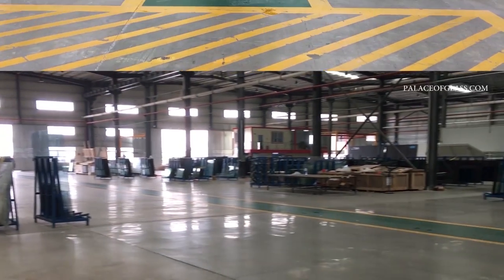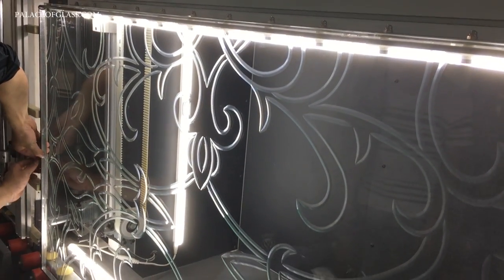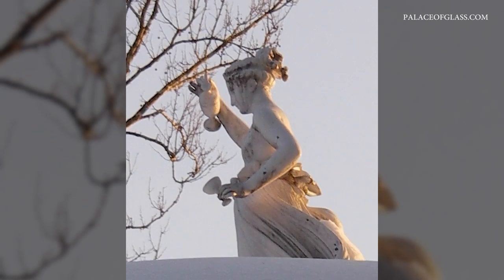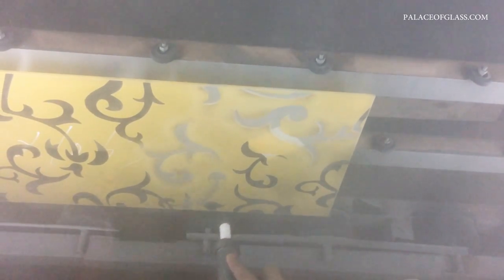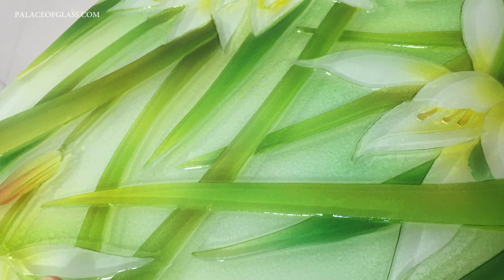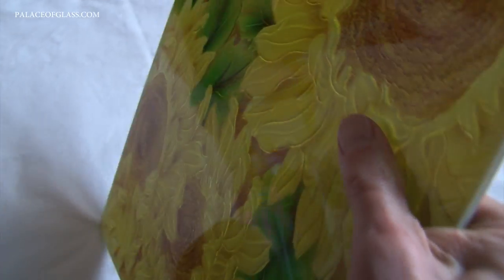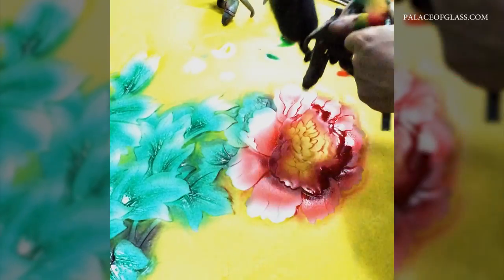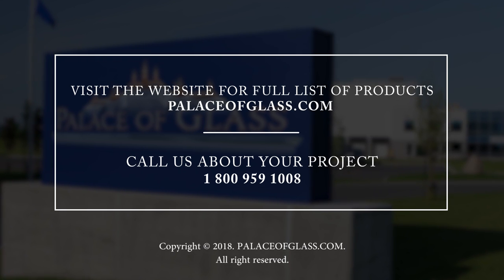How to Make Carved and Etched Glass | Palace of Glass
In this next few minutes we will show you how sandblasting and carving is done and share some common sense practices when deciding which decorative glass solution to choose.

Glass etching comprises the techniques of creating art on the surface of glass by applying acidic or abrasive substances. Sandblasting can be used as an accent to your stained glass or fused glass, or it can be the major aspect of your glasswork.

To learn more about Palace of Glass custom glass creation process